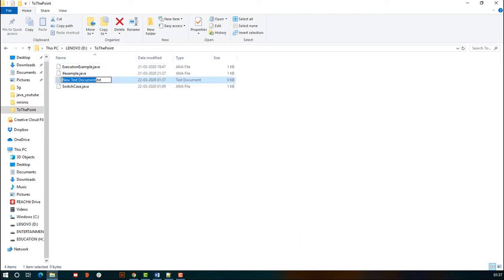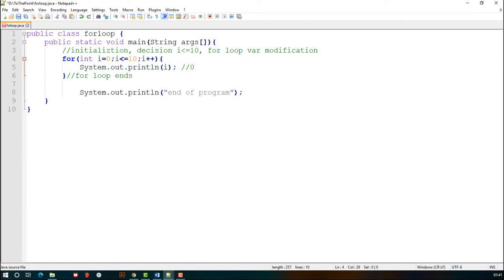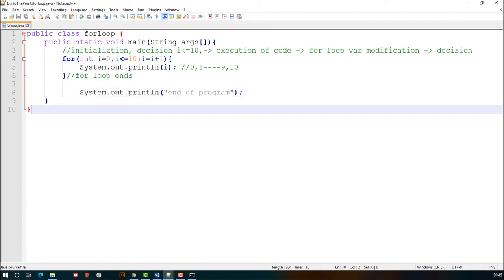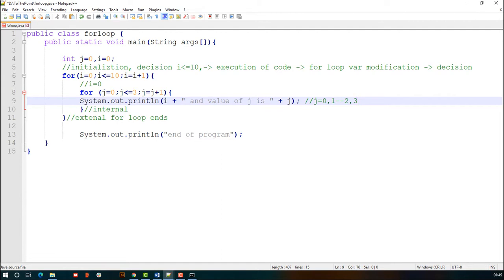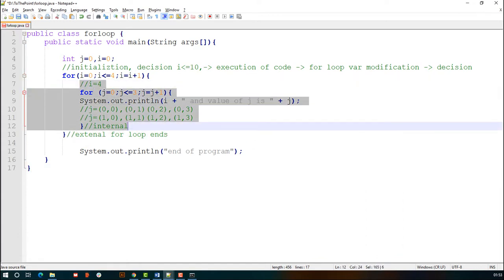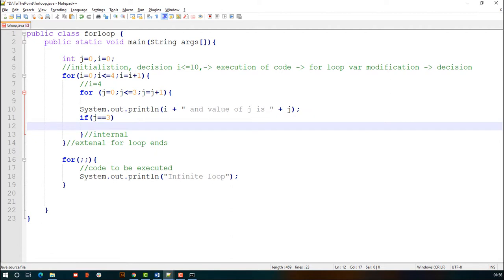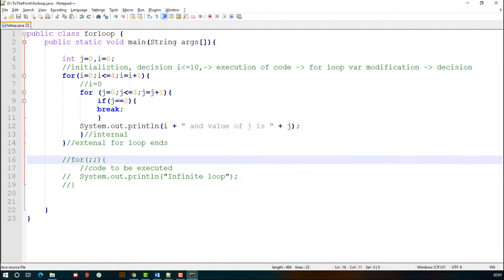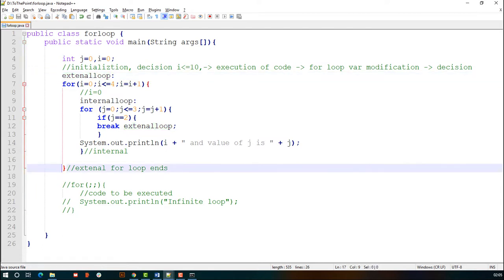java - All about for loops and labelled loops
java - All about for loop and labeled loop,
Infinite loop with example